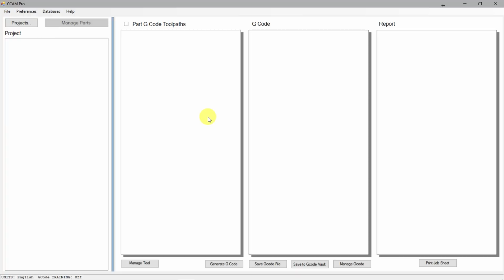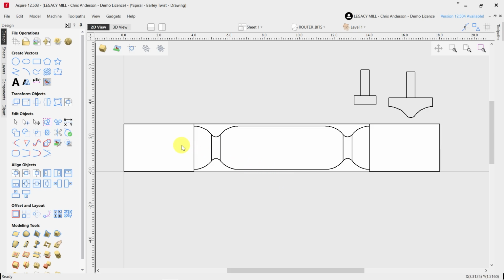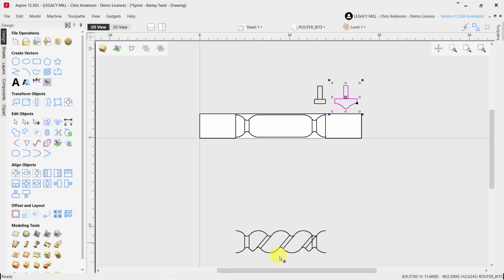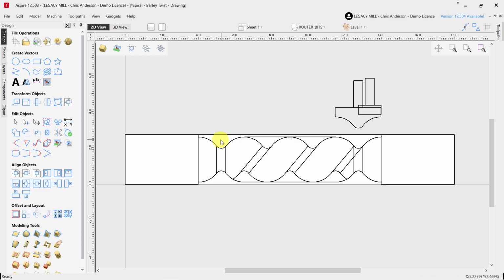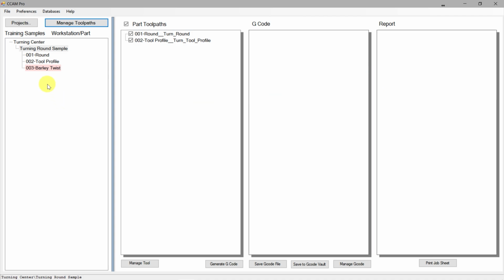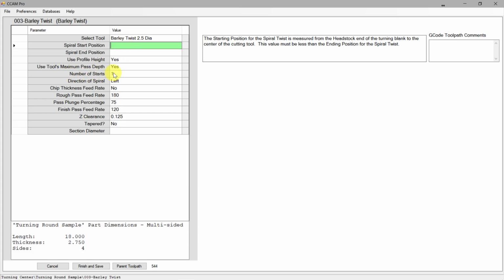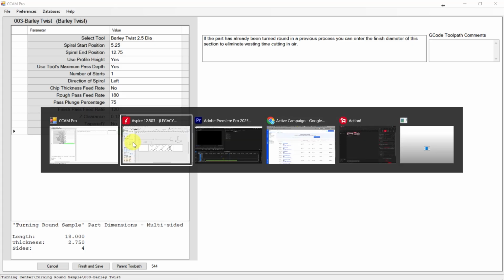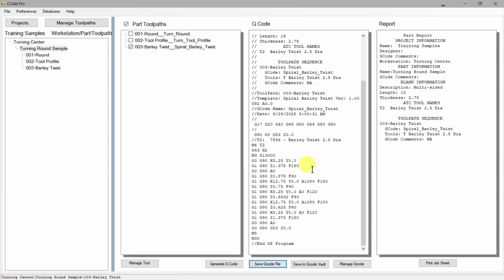Mastering the Spiral Barley Twist Toolpath in Conversational Cam Pro | CNC Training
In this CNC training video, Chris walks you through the Spiral Barley Twist toolpath inside Conversational Cam Pro. We’ll answer two key questions:

What is the Spiral Barley Twist toolpath?

How the cutter moves through the material

What the final results look like

Why tool profiles at the beginning and end create smooth transitions

How do you program it?

Using Aspire software for layout and visualization

Setting up the toolpath in Cam Pro step by step

Generating the G-code for the CNC machine

Finally, we’ll head to the CNC to see the actual cutting results, so you can visualize the process from start to finish.

If you’re new to barley twist toolpaths, or looking to refine your CNC programming skills, this training will help connect all the dots.

🔧 Software used: Aspire + Conversational Cam Pro
🔨 Tooling: 2.5" Barley Twist Cutter (Magnate)

👉 Watch until the end to see how clean the transitions look with the right setup!